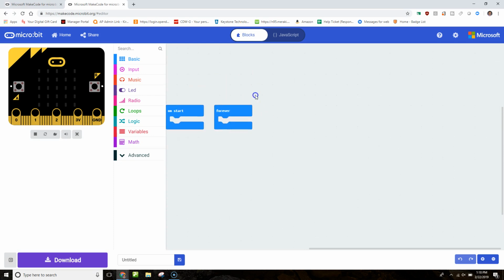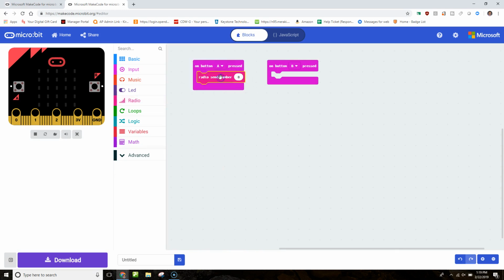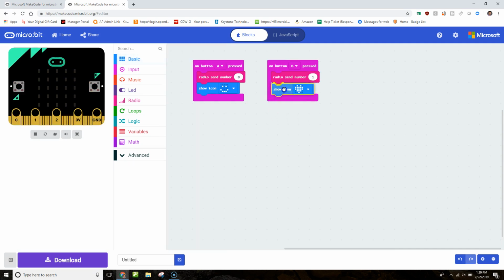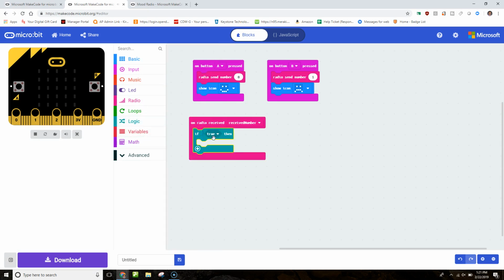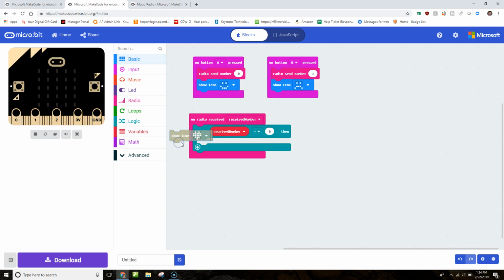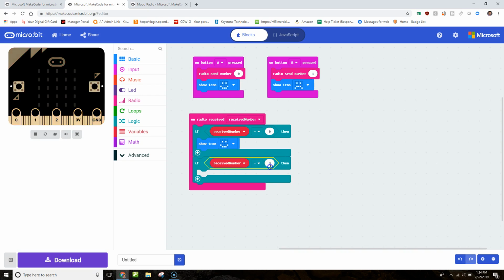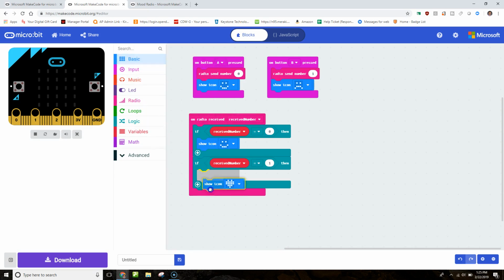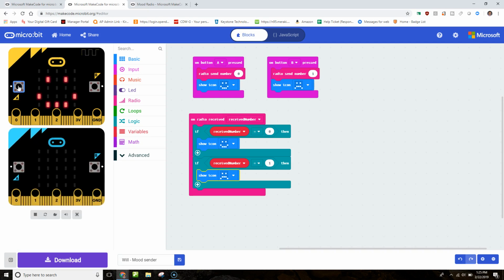Microbit - Mood Sender